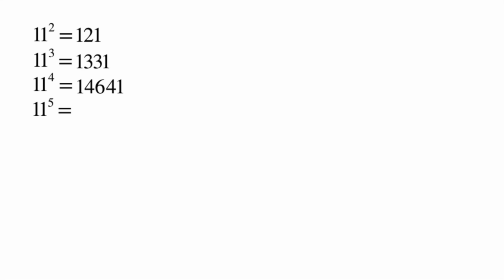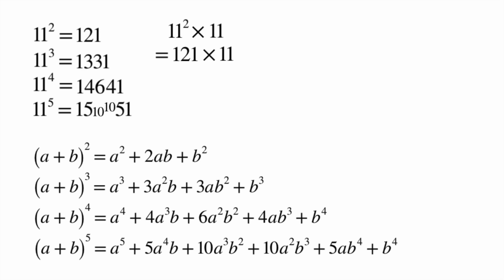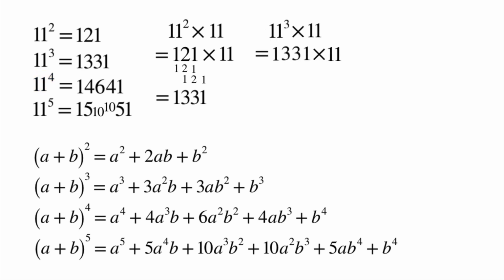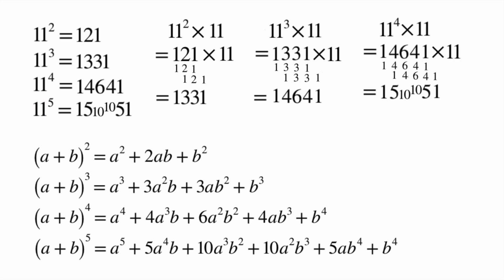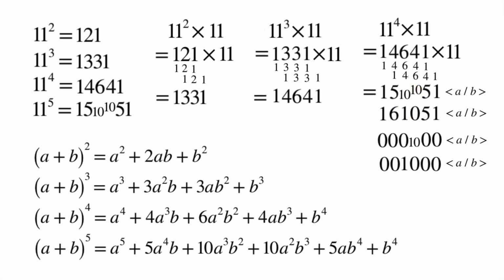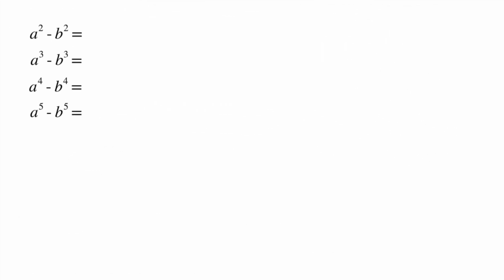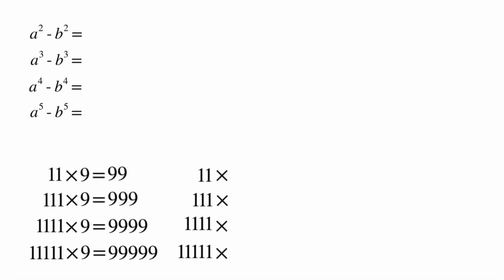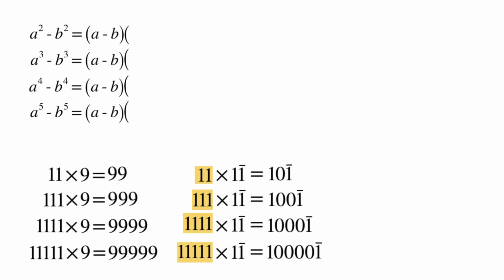#45 Homogenious Formulas with "Skelton"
You can memorize important homogenous formulas with "Skelton".
Even when forgetting them you can make it easily. And how to use "Skelton" also for factorizations and expantions in exams.  For high school students. Rapid Calculations for Exams- How to & Drill

00:00 What is "Skelton" and Skelting
01:04 Binomial Expansion 11^2 11^3 11^4
02:26 "Hinge" : Expo Negative 1
03:19 Terminal Difference Formulas 1n1x111...
05:06 Terminal Sum for odd degrees 11x1n11n1...
06:39 Factorization 1000n1+1111
08:47 Factorization 3n1x11-11^2-1n1^2
08:34 Expansion (11^2+001)(1n1^+001)
09:23 Drill

Hi!   If you calculate slow or  make mistakes often, this channel is for you.   The tools in my videos will help you. Videos contain drills for each topic. Some of my videos  with primary or junior high calculations also help you a lot.